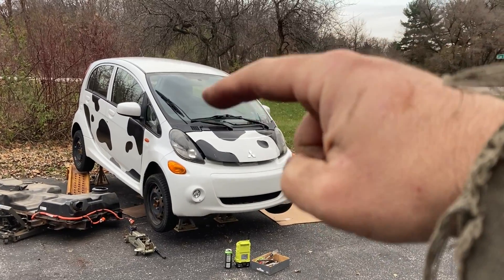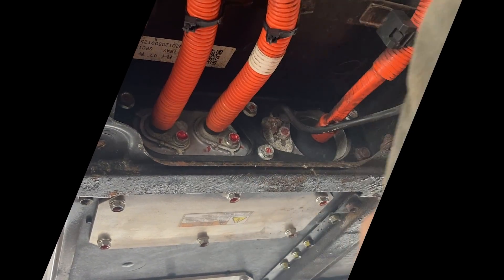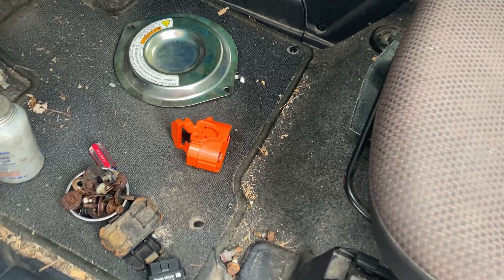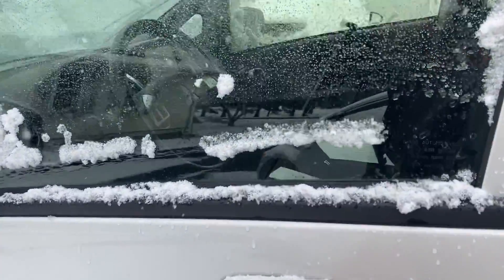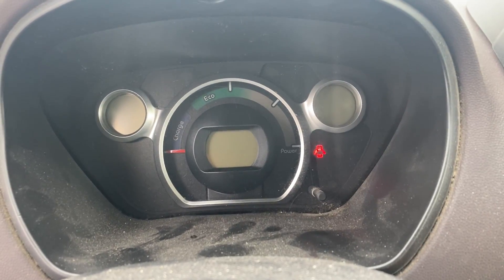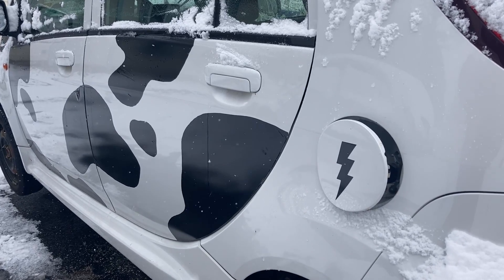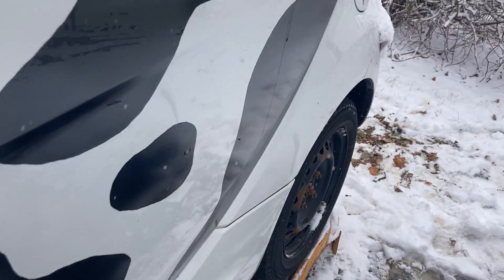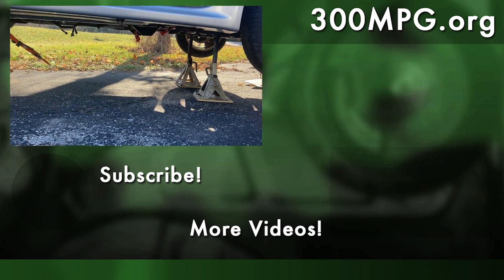Replacing an Electric Car Battery Pack, Part 2 (Mitsubishi iMiEV)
Second video of replacing the battery pack in my 2012 Mitsubishi iMiEV electric car.

00:00 Introduction
00:52 Making Connections
1:38 CHAdeMO Cables
2:10 Main Disconnect
2:52 12V Battery
3:14 Turning On the Car!
5:26 CHAdeMO and J1772 Charging
7:07 Next Time...

You may not be able to find the app I used. Here are links to other Apps for this car: